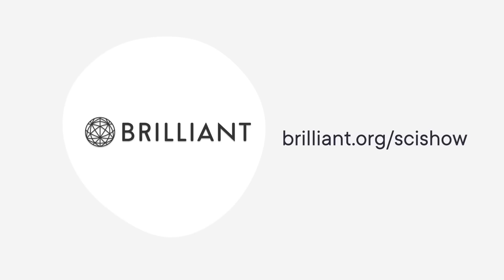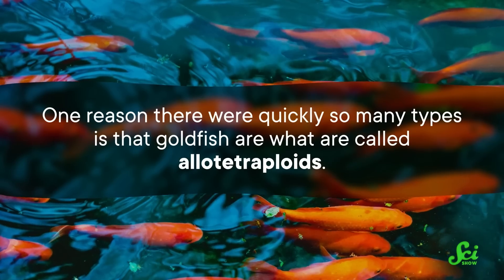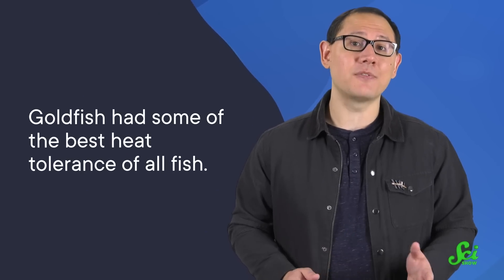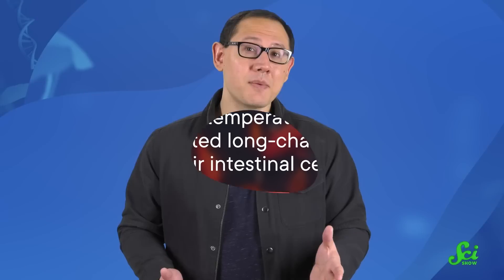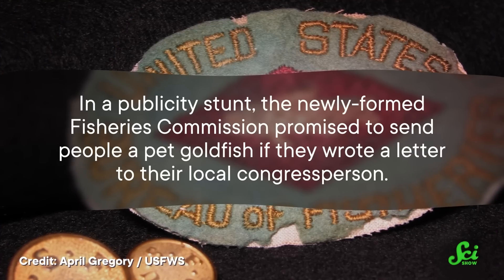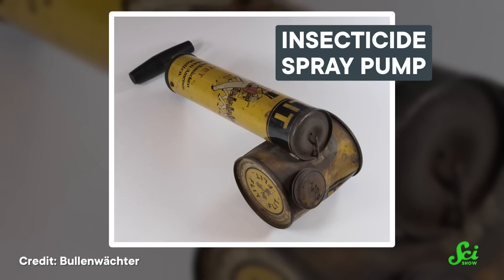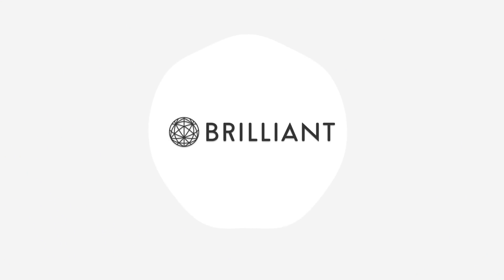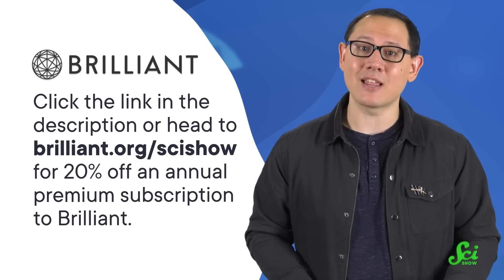How Goldfish Went From Pretty To Invincible And Back Again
We began keeping goldfish as pets more than 1,000 years ago, but their beauty wasn’t the only thing they had going for them. Goldfish had a lot of really weird biological traits that made them incredibly resilient. And in an unfortunate twist, we’re now breeding away the very traits that once made them nearly invincible.